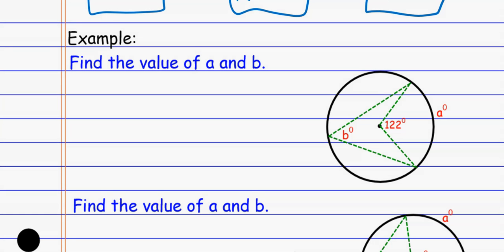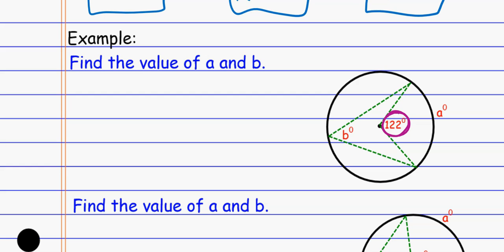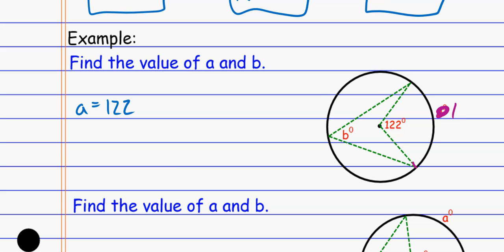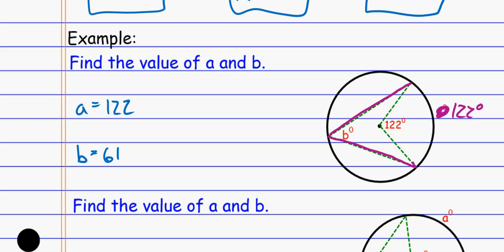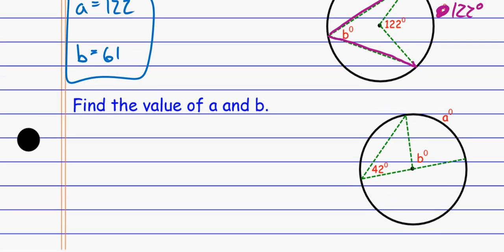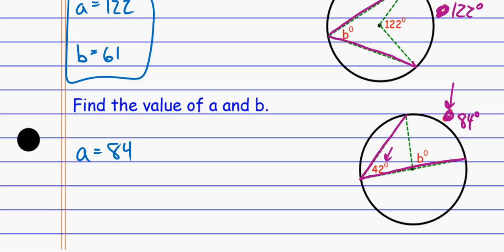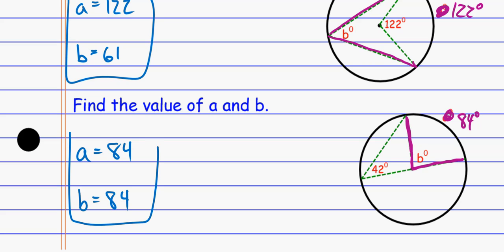App Geo Finding Arcs and Angles